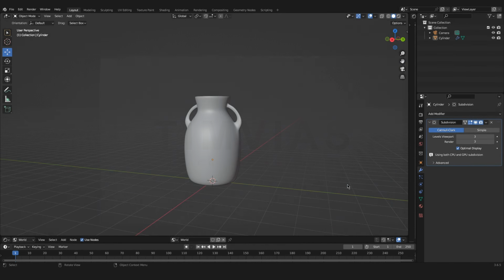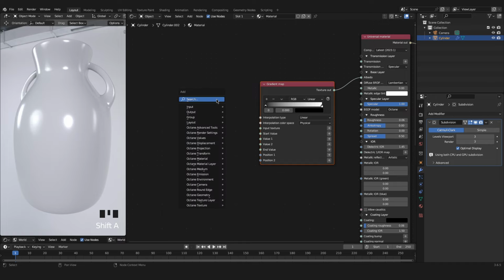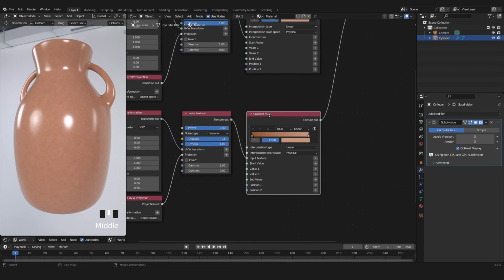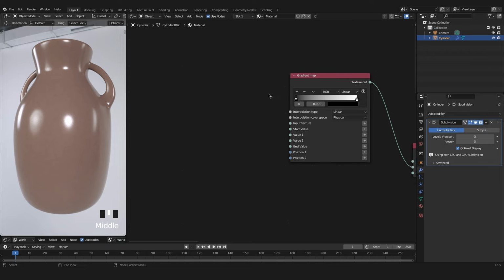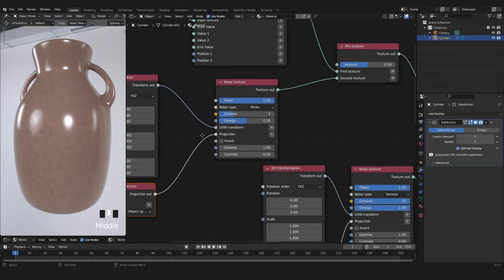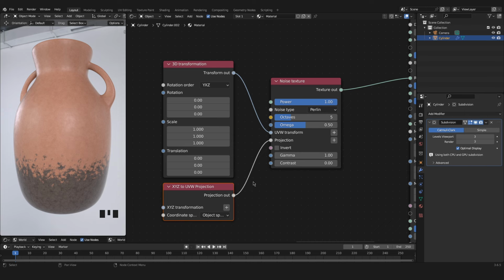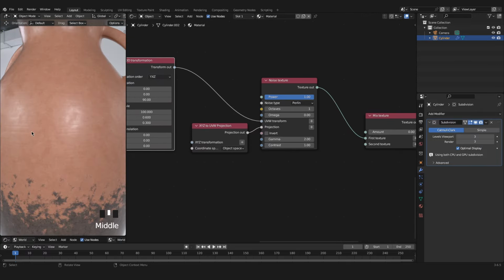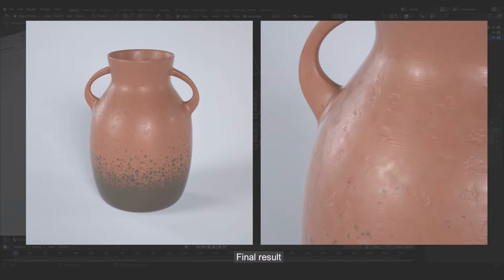Clay Pot Material - Part 2 | Blender & Octane Tutorial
Tim

00:00 - Introduction
00:30 - HDRI
00:55 - Window layout
02:05 - Starting with the material
02:40 - Color
07:27 - Transition between colors
22:09 - Roughness
16:06 - Bump
21:00 - End of the tutorial